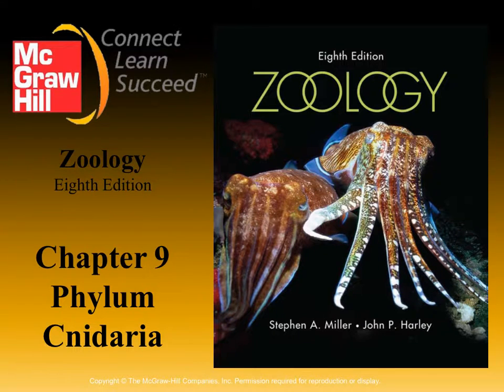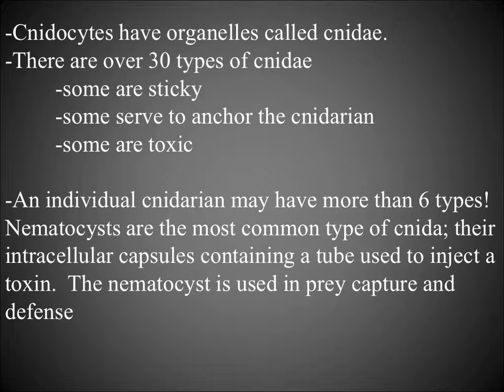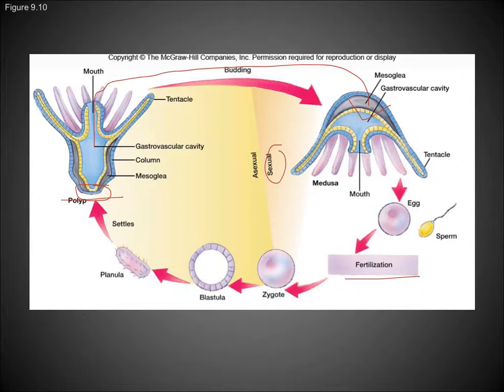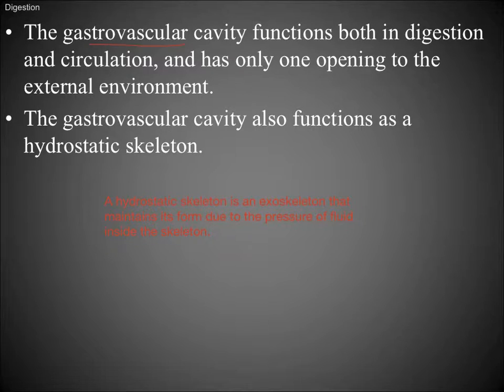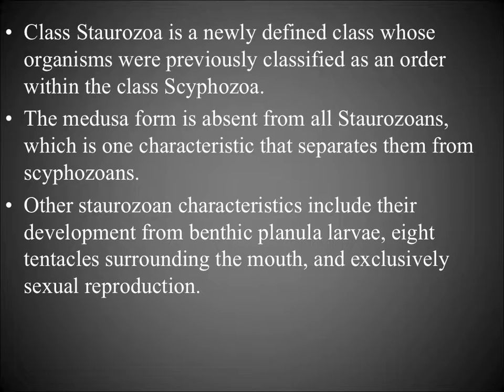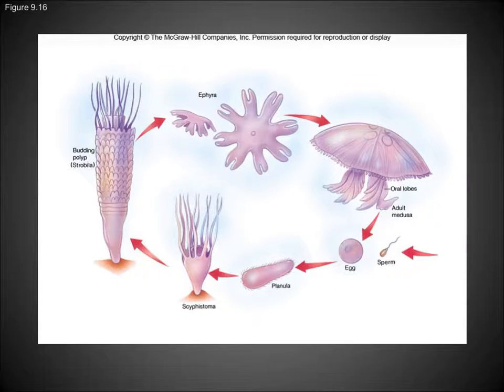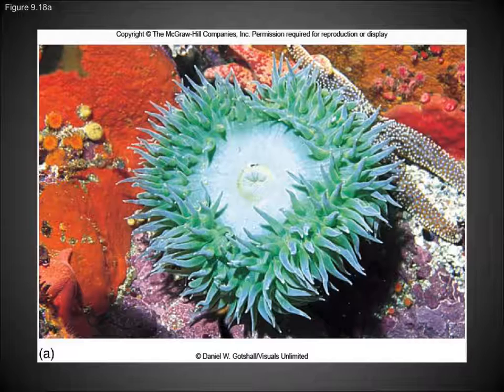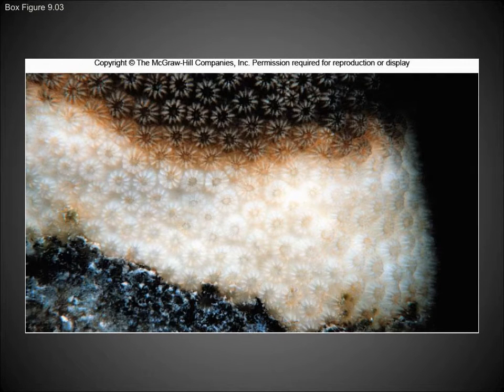Zoology Chapter 9 Cnidaria